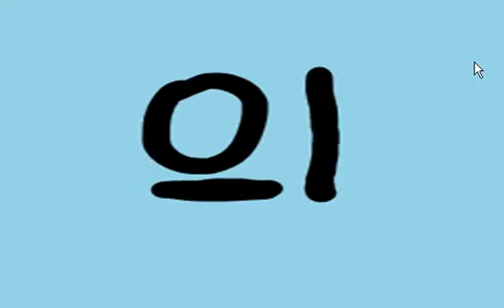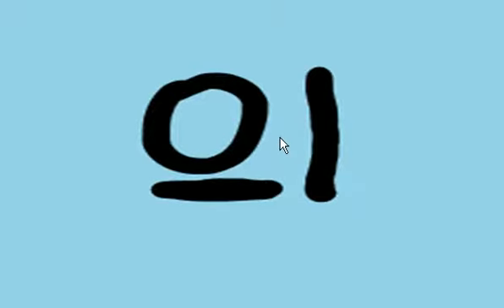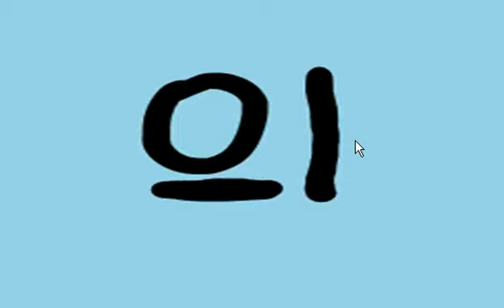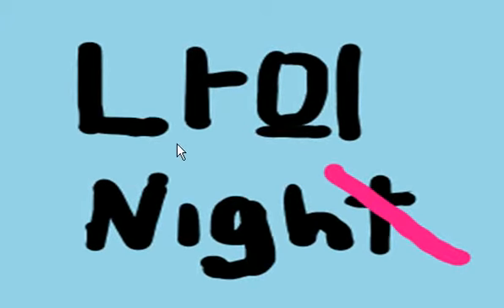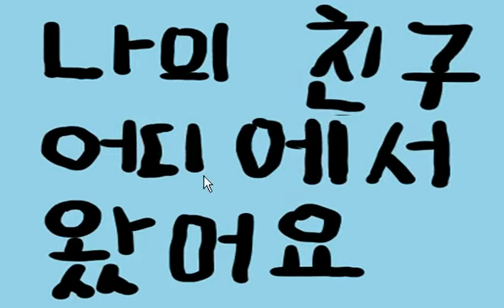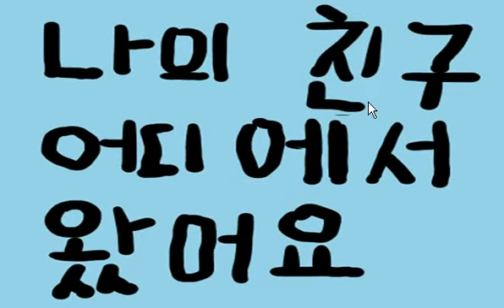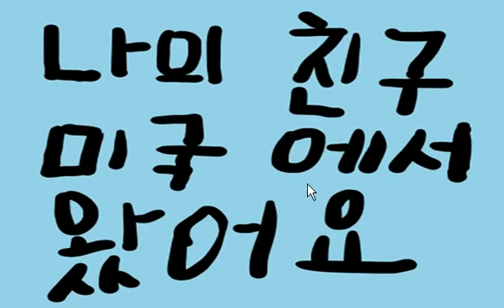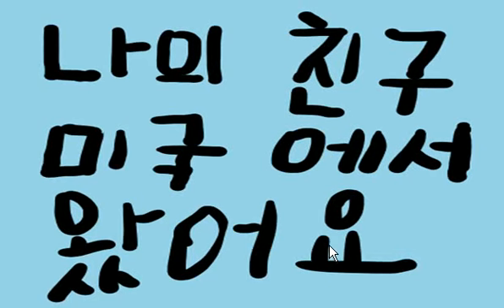Korean Possessive character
"my friend, where does my friend come from."

The lesson centers around that sentence and its answer.
korean, possessive, character, korean, possession, genitive of possession, genitive, my, my friend, america,